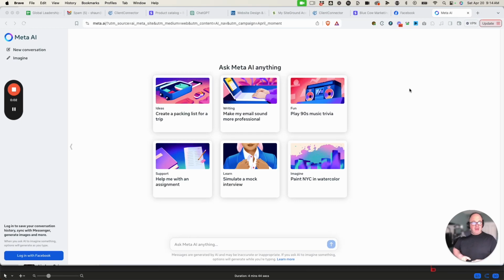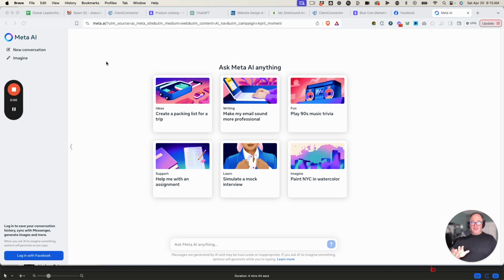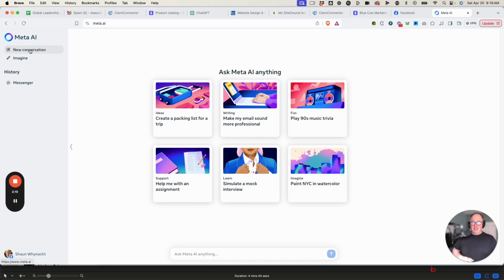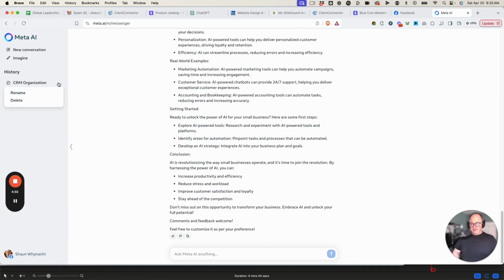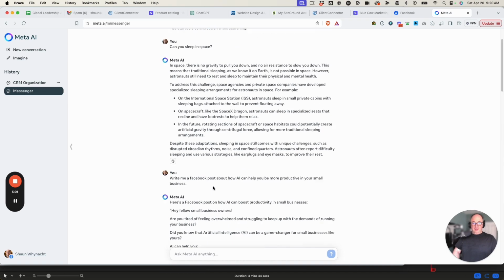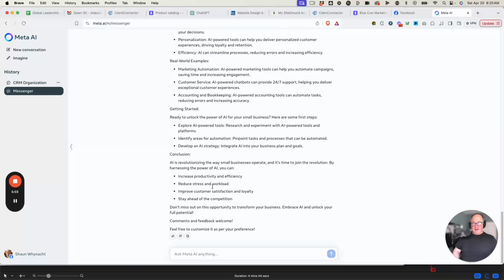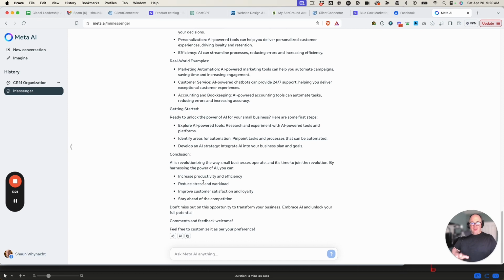Meta AI: A Free Alternative to ChatGPT - How to Use Meta AI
"Discover Meta AI, a free alternative to ChatGPT! In this video, we explore how to use Meta AI on your mobile device, browser, and Facebook account. Learn how to access it, log in with Facebook, and sync your conversations. See how it compares to ChatGPT and how it can help you be more productive in your small business.

Welcome to Blue Cow Marketing, your go-to destination for mastering the art and science of digital marketing! 🌍🚀

At Blue Cow Marketing, we believe in empowering aspiring marketers, entrepreneurs, and business owners with the knowledge and skills needed to thrive in today's dynamic digital landscape. Whether you're a beginner looking to grasp the fundamentals or a seasoned professional seeking advanced strategies, our channel is your ultimate resource.🚀🌎✨

Join us as we explore a wide range of topics, including search engine optimization (SEO), social media marketing, content creation, email marketing, paid advertising, analytics, and much more. Our expert-led tutorials, insightful tips, and in-depth guides will help you navigate the complexities of digital marketing with confidence.

Expect engaging content that simplifies complex concepts, practical insights backed by real-world examples, and actionable strategies you can implement right away to drive results for your business or career. Whether you're interested in building brand awareness, generating leads, increasing sales, or maximizing ROI, Blue Cow Marketing has you covered.

So, if you're ready to harness the power of digital marketing to take your online presence to new heights, hit that subscribe button and join the Blue Cow Marketing community today! Let's milk every opportunity together and transform your digital dreams into reality. 💙